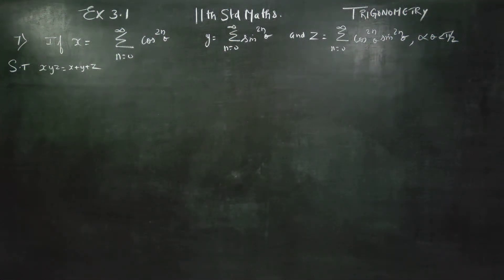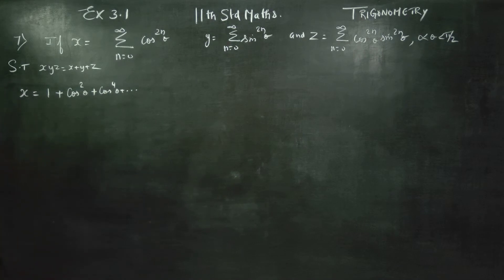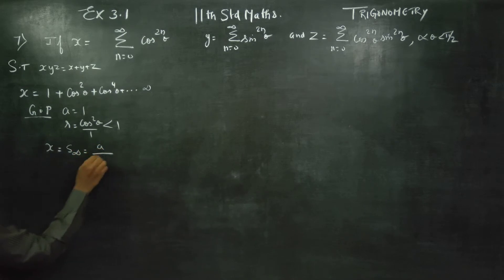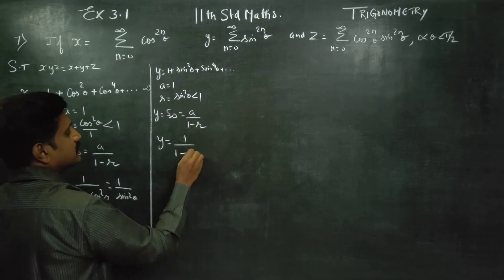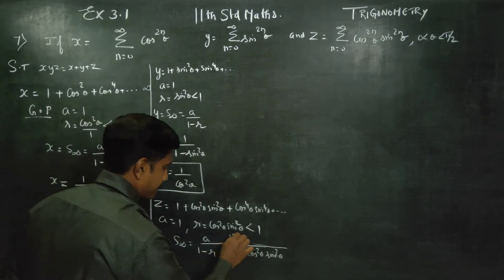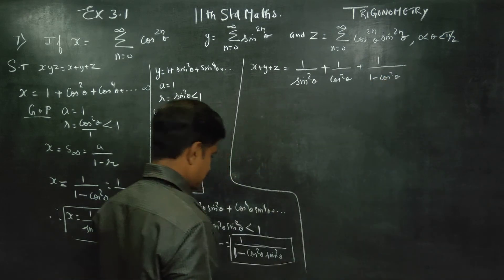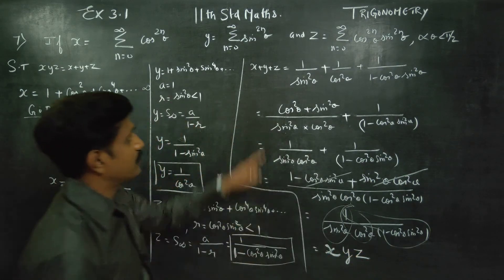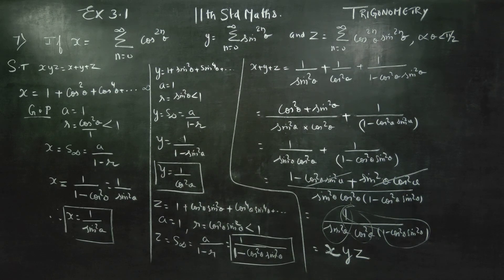11th Std Maths Ex.3.1(7) If x = Sigma cis^2n(A), y= Sigma sin^2n(A) and z= Sigma cos^2n(A)sin^2n(A),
MATHEMATICS